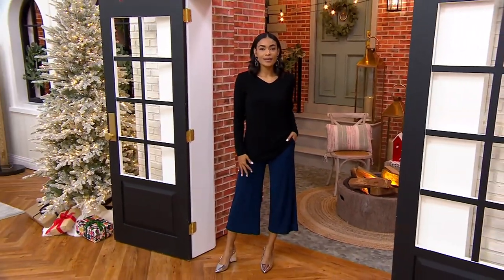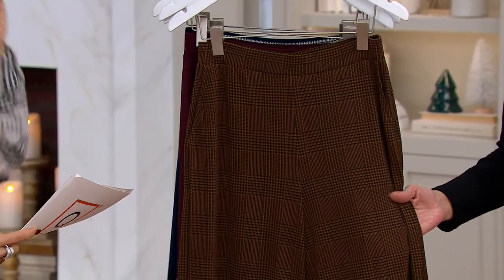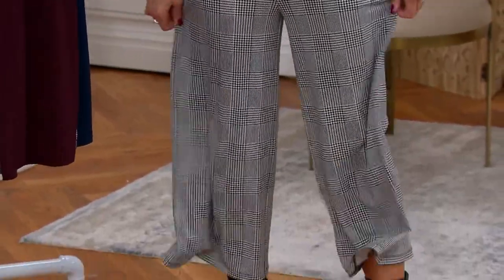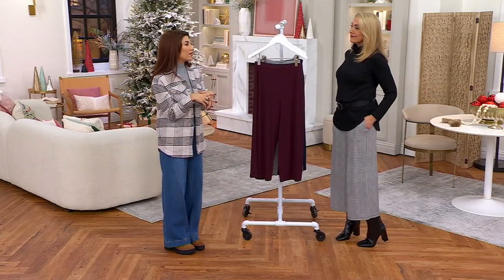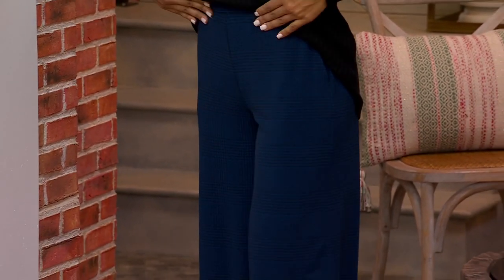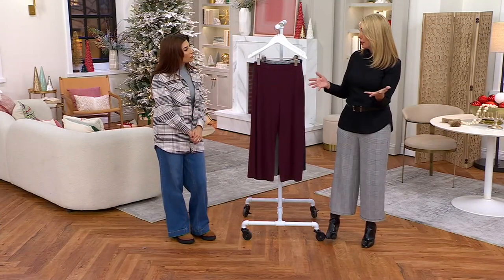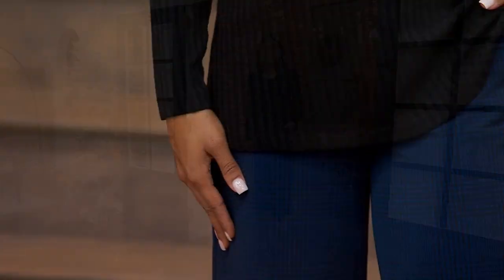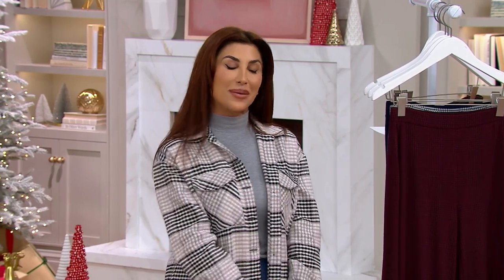Susan Graver Printed Liquid Knit Pull-On Culotte Pants on QVC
Susan Graver Printed Liquid Knit Pull-On Culotte Pants